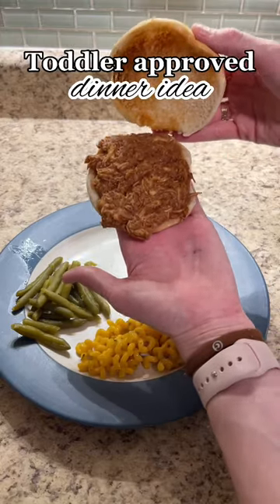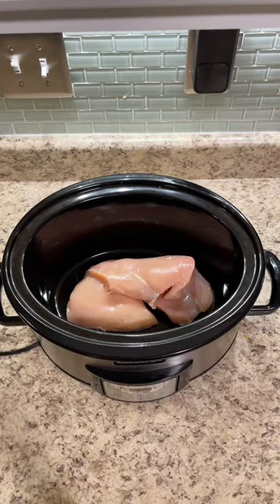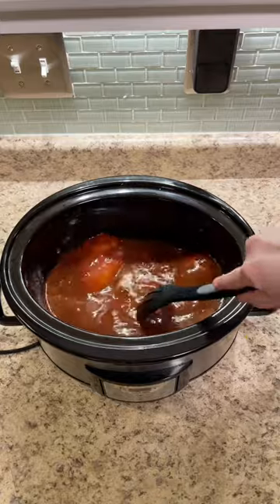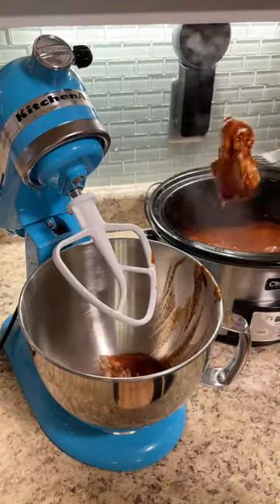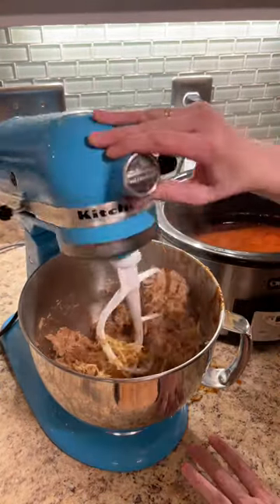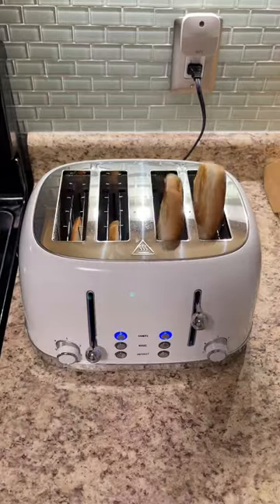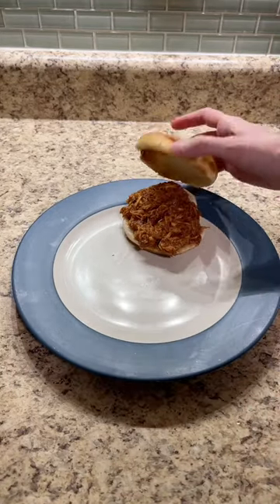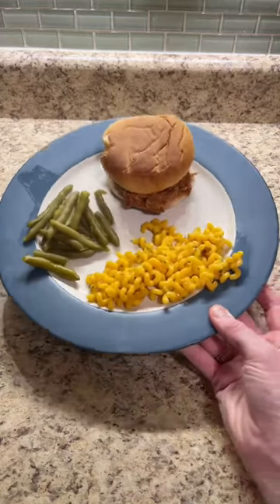BBQ chicken sliders 😍